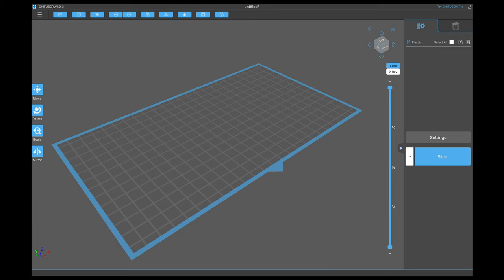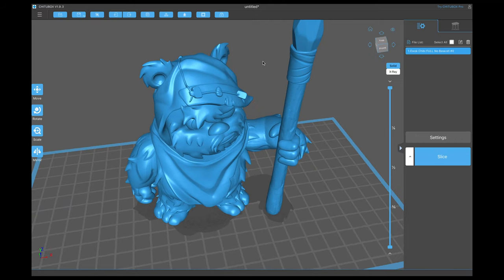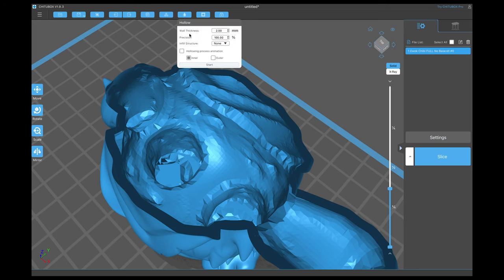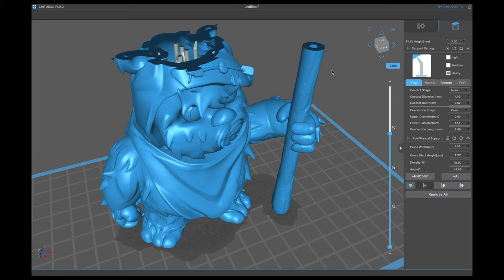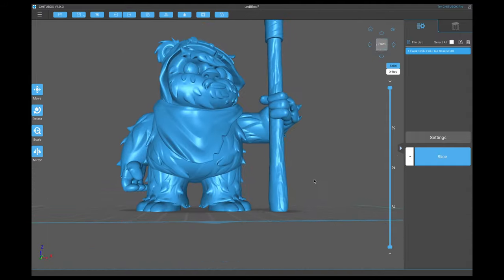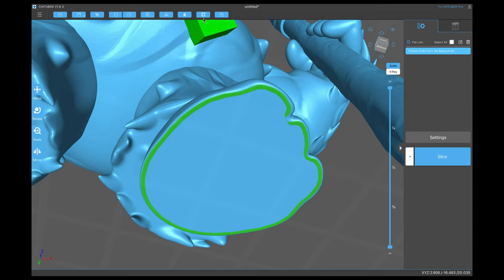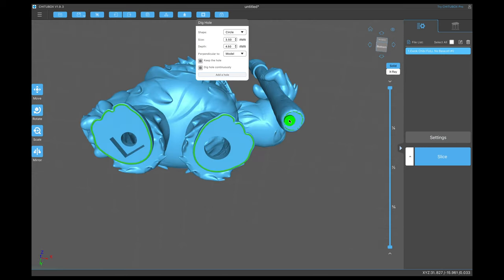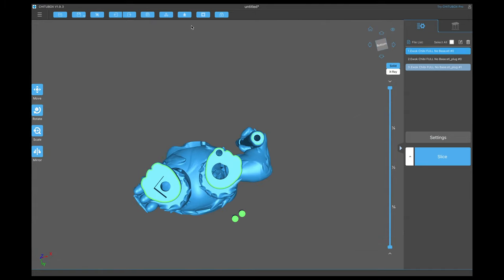Save Money & Resin by Hollowing 3D Prints | Chitubox Basic Tutorial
Today we are talking about the one thing that can save you a ton of money and resin over time. That is hallowing your models for resin 3d printing. I go over all the reasons and methods I use when hallowing your 3D prints. Sometimes you need to watch out for certain things when hallowing if not done properly you can have failures on your prints.